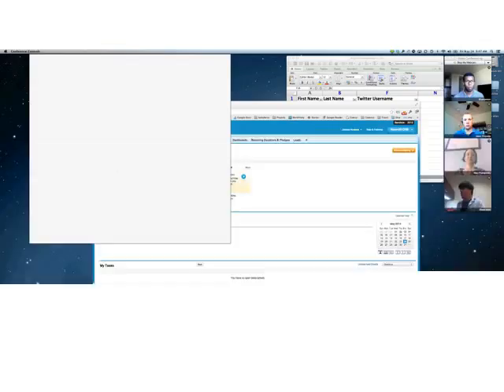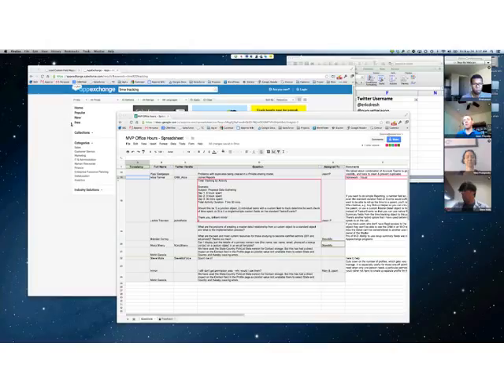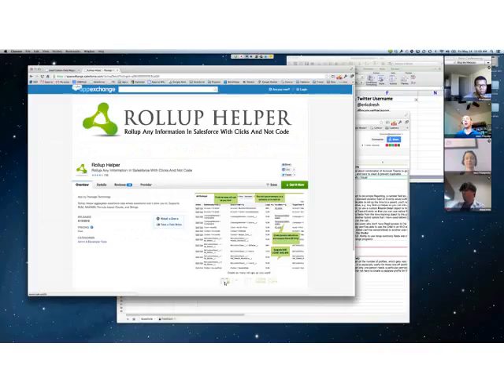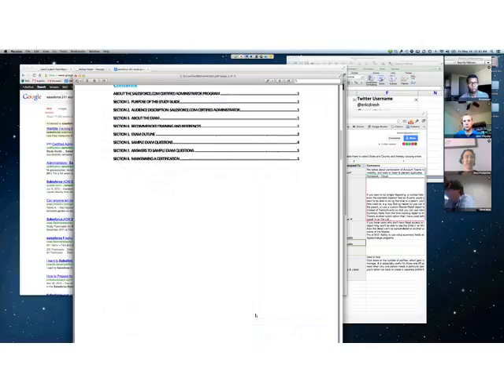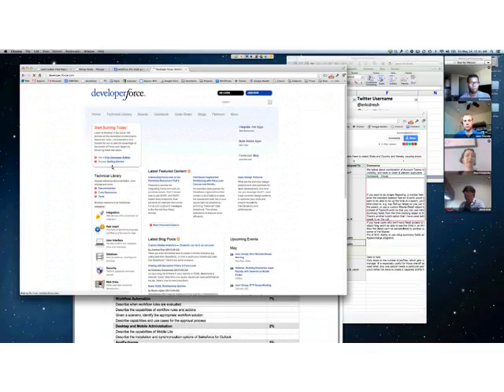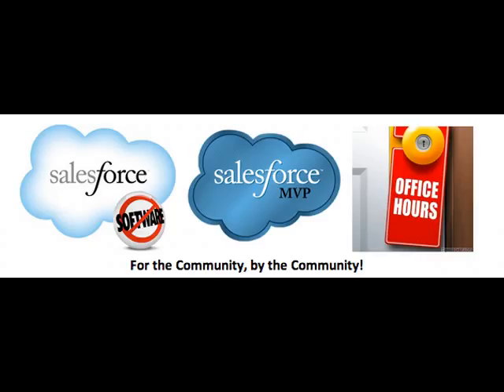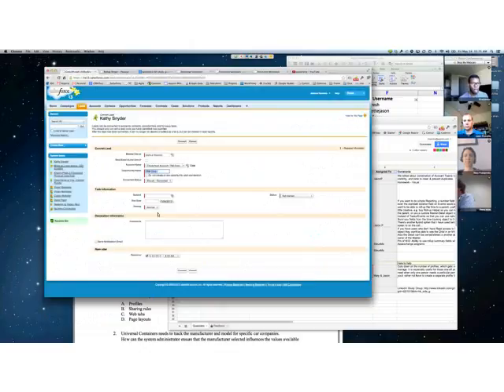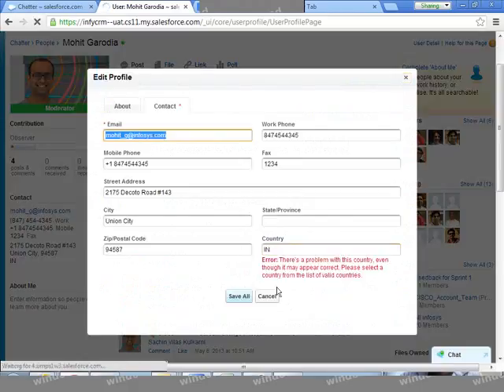MVP Office Hours #4